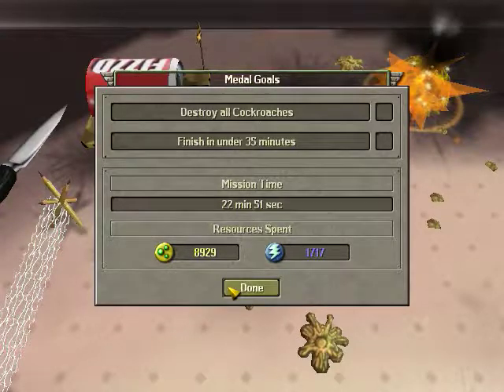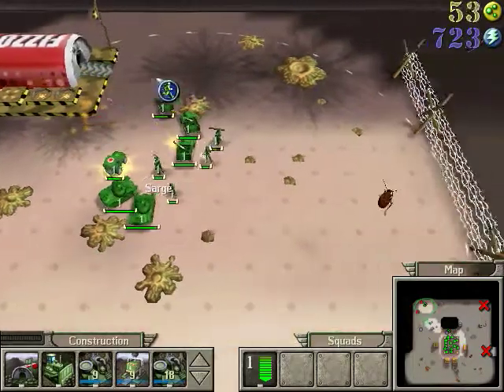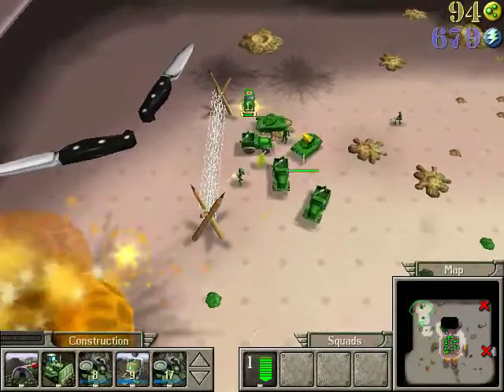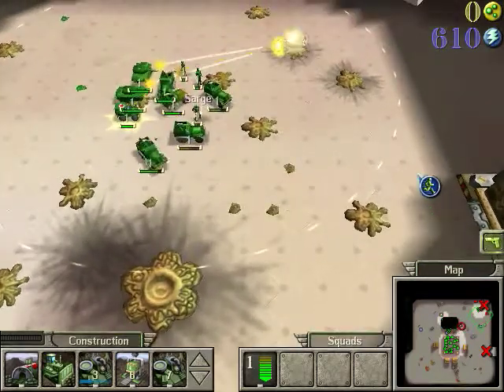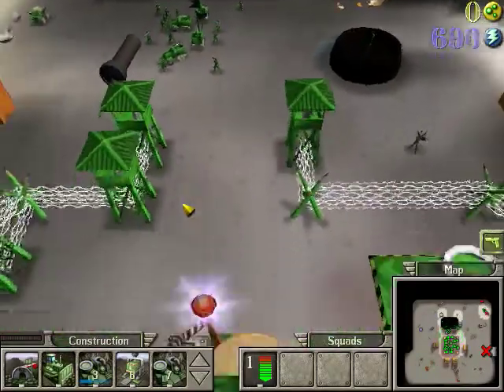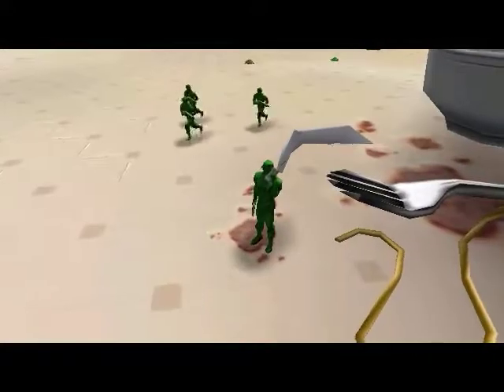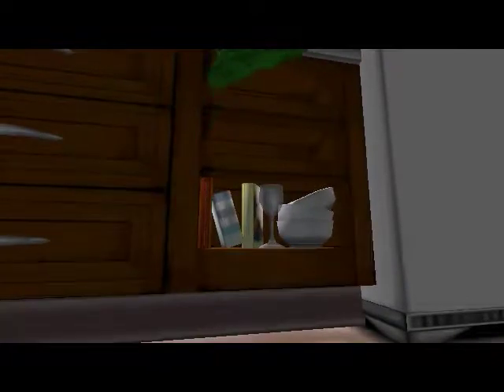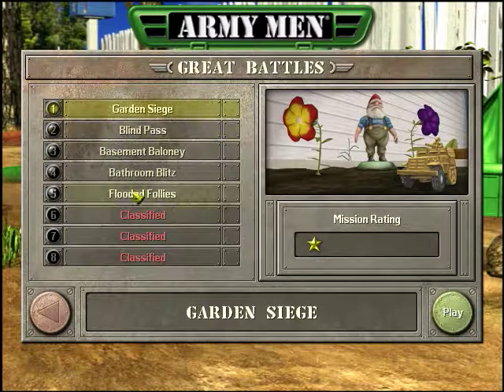lets play army men rts part 4 - cleaning the kitchen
we have a quick episode which will be uploaded early, in this episode we hope to finish our 6th mission lets see what medal we can manage to get